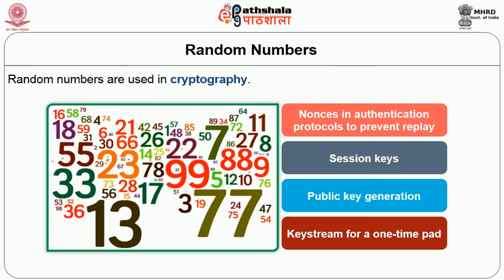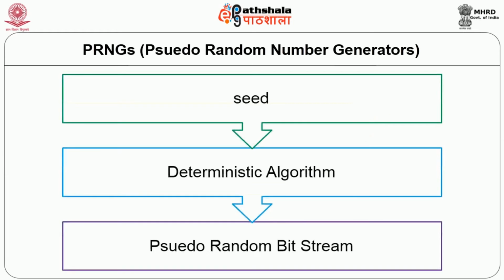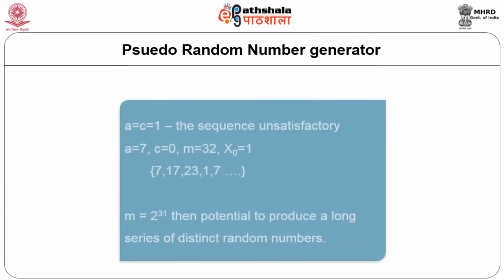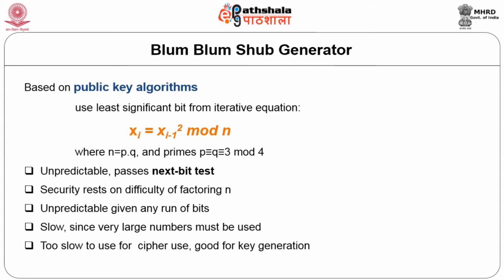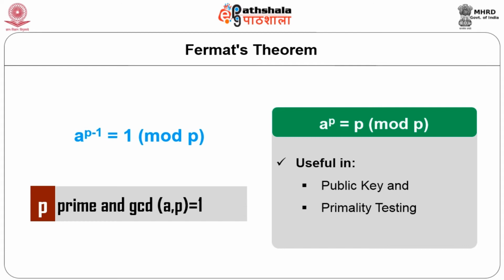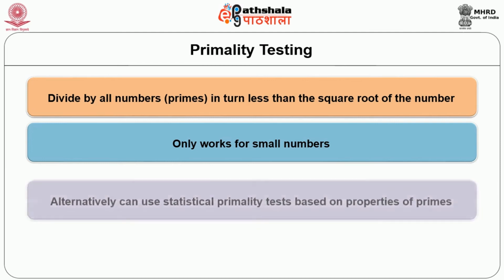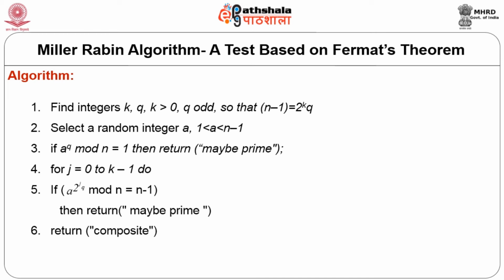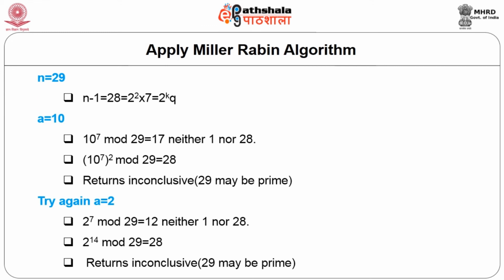P04 M14 Random Number Generation